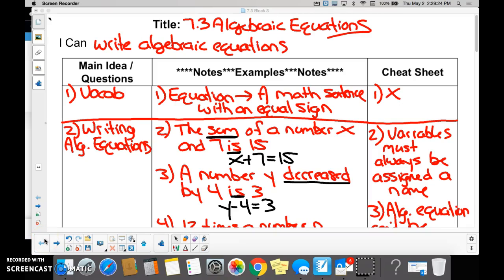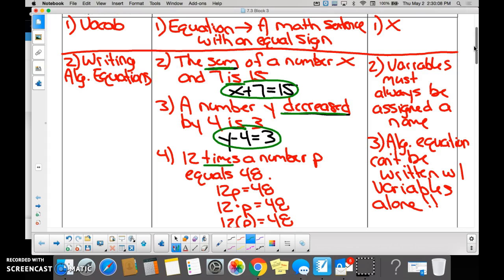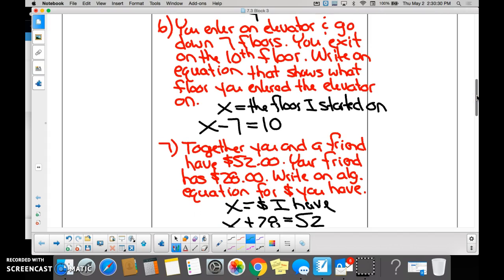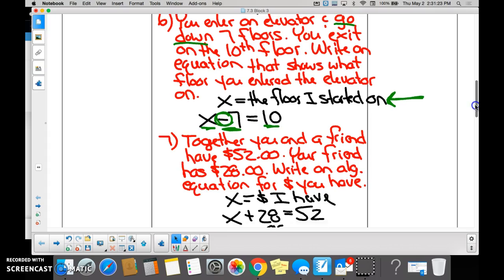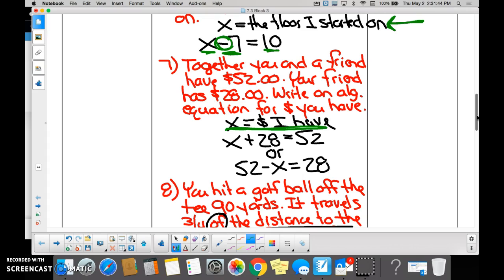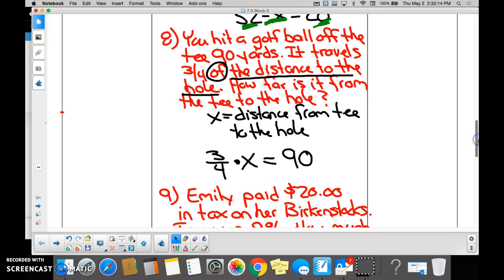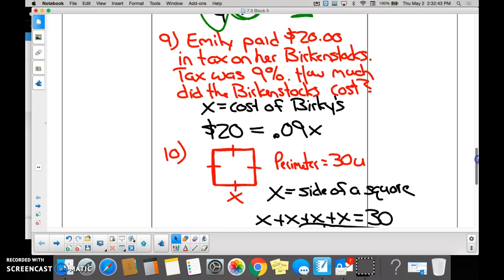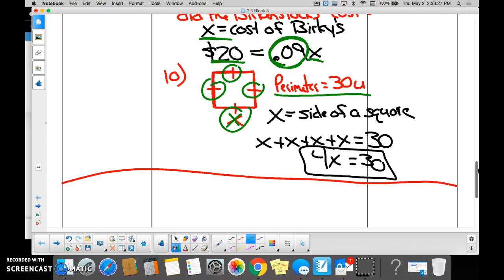7.3 Algebraic Equations